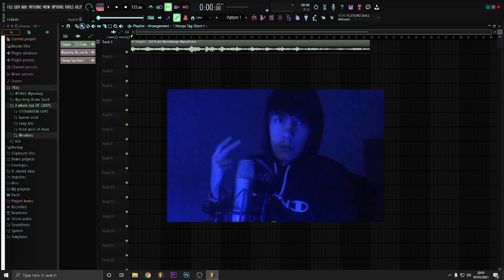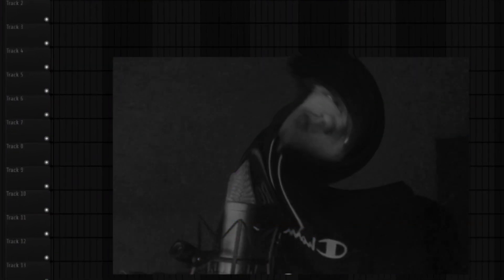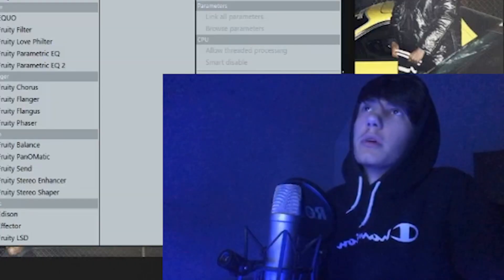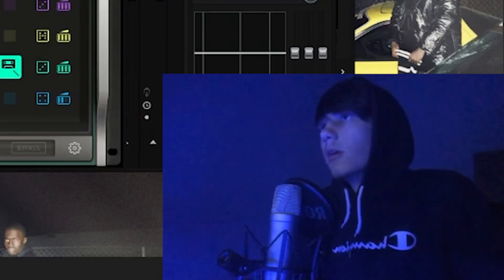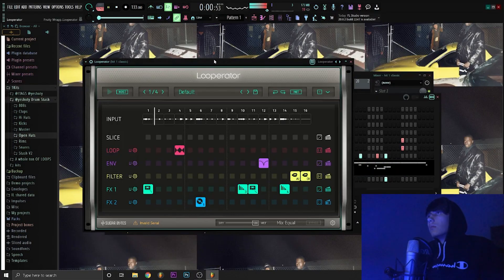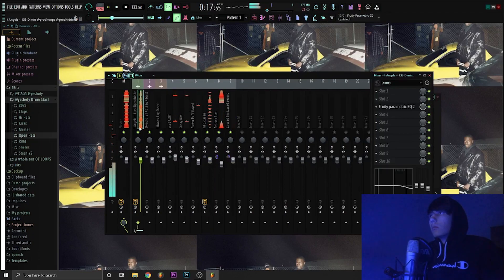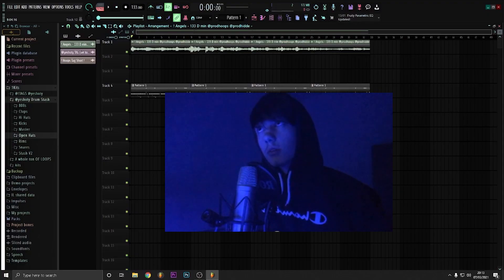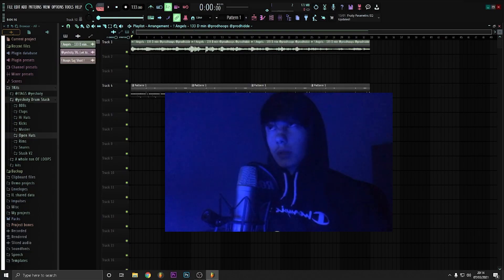How Wheezy Makes Drums/How Wheezy Makes Wavy Beats For Nav (FL STUDIO TUTORIAL)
This video I show you my creative process behind making drums like wheezy, and how to get that iconic drum bounce that wheezy has in his beats that he has made for Gunna, Young Thug and Nav